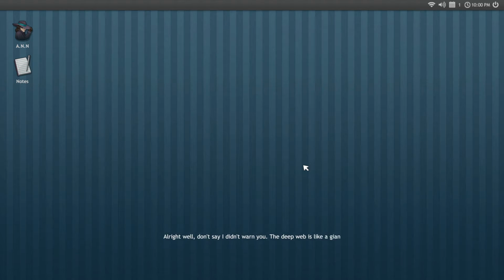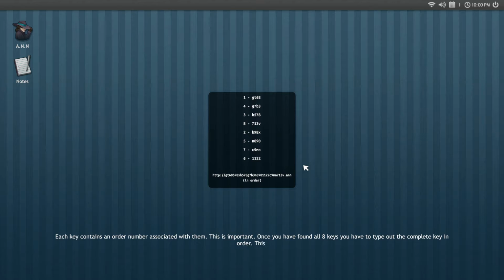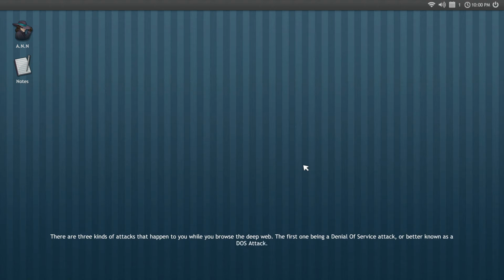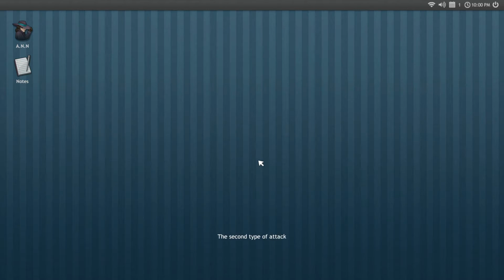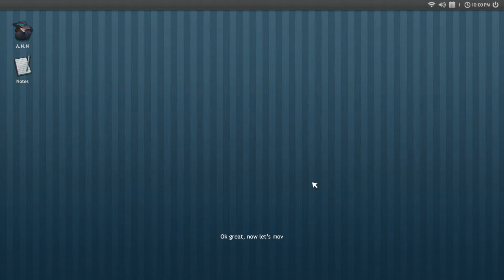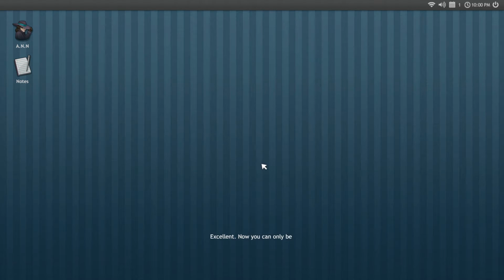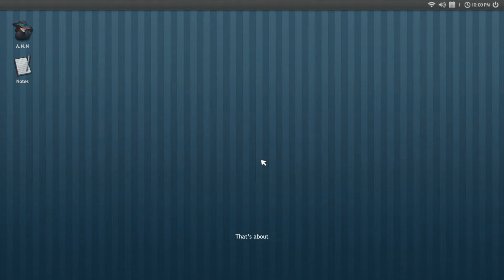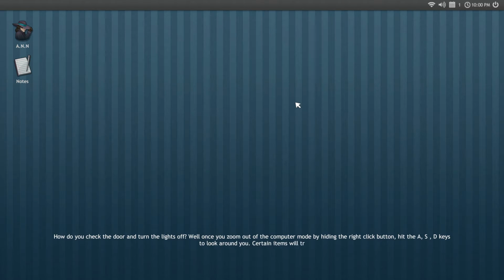Welcome to the game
Gameplay, no comments.